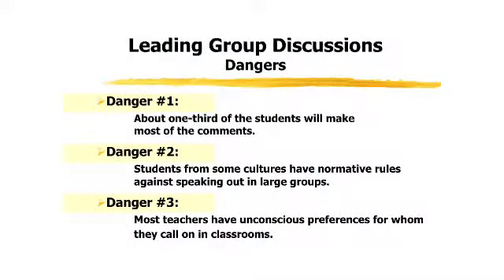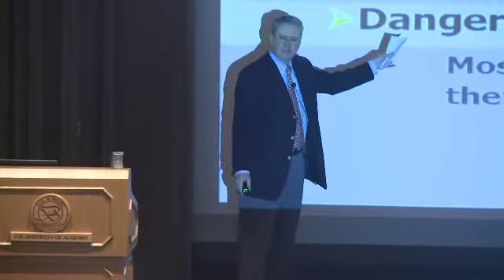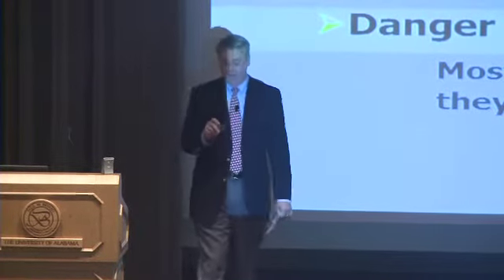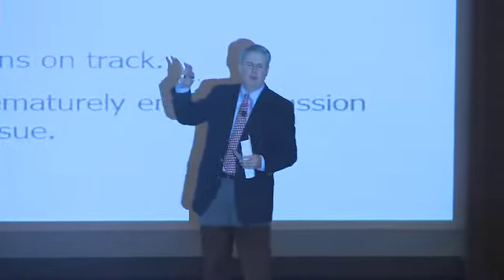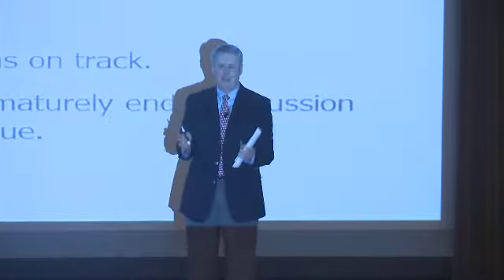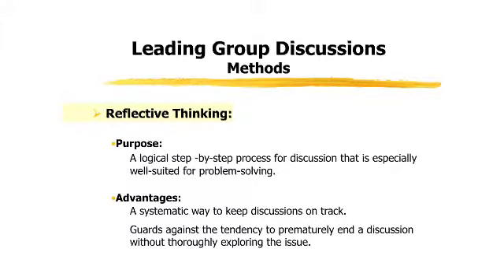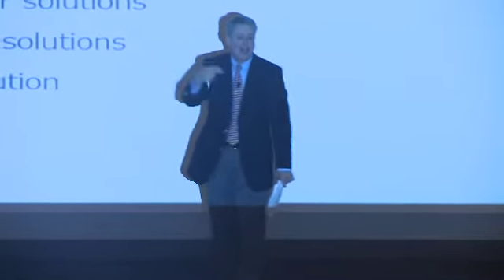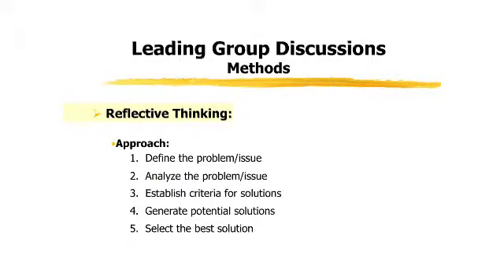GTA Workshop 2014 Leading Group Discussions